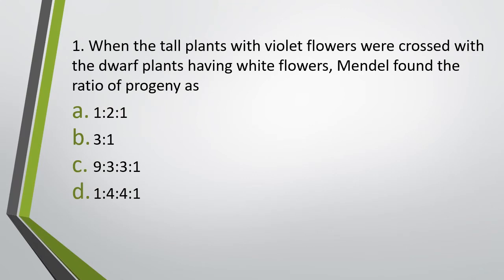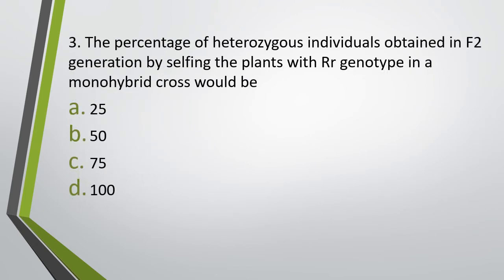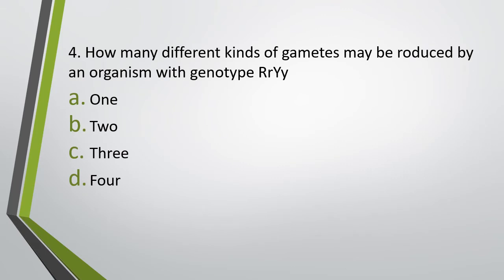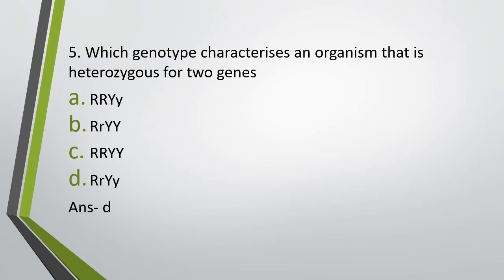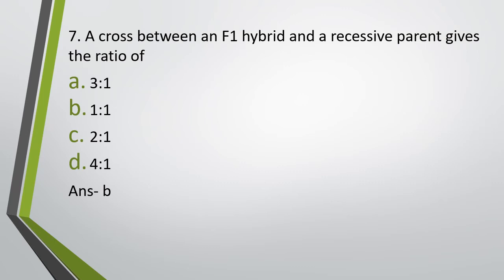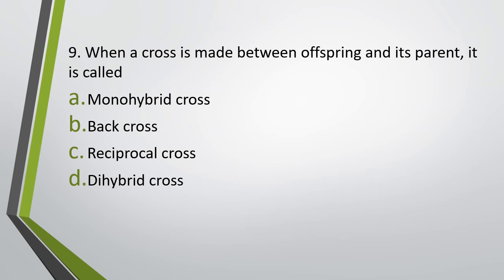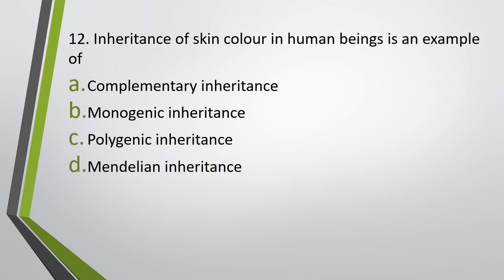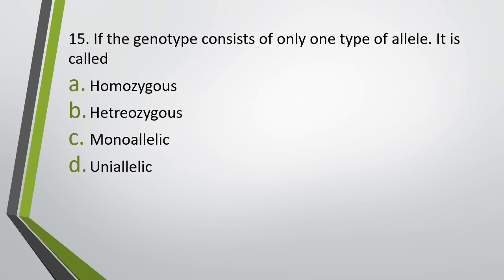NEET 2022 Daily MCQs Practice (4 December)- Principles of Inheritance and Variation